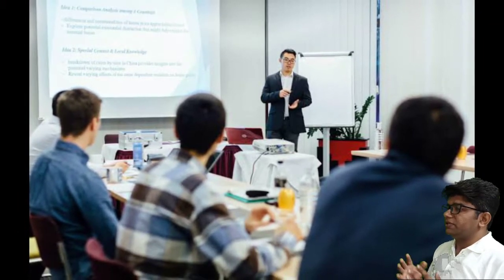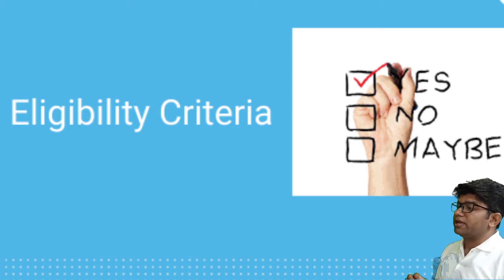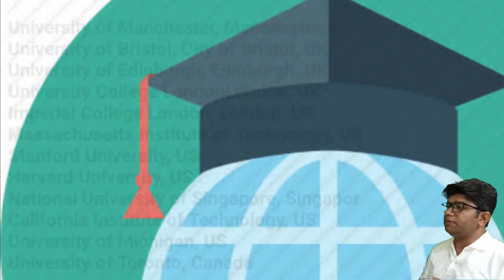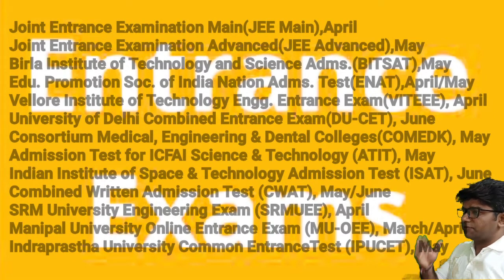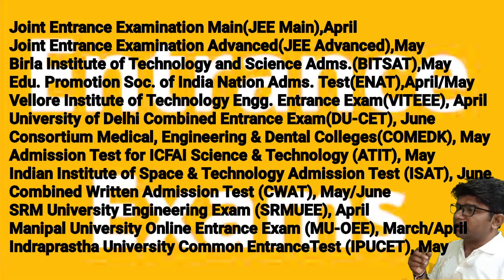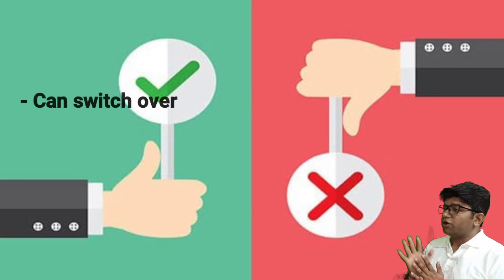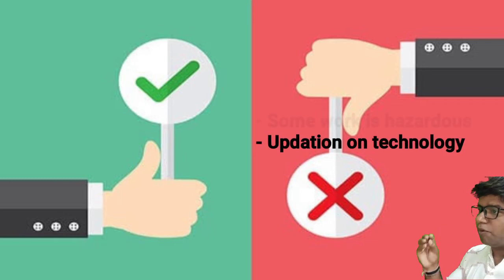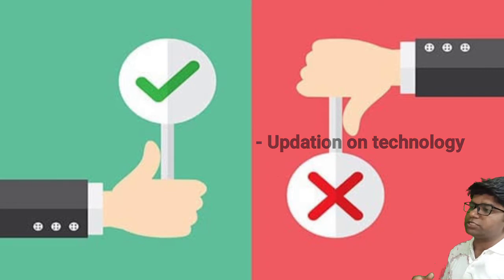Career in Electrical and Electronics Engineering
Let's learn about Career in Electrical and Electronics Engineering.

Career Domain - ENGINEERING.

Topic - ElectricalElectronicsEngineering.
1. About
2. Scope
3. Major Points
4. Leading Institute (India and Abroad)
5. Entrance Exams
6. Work Desription
7. Advantages and Disadvantages

An Open Source Learning Platform for School Students.

Kaushalyam.org